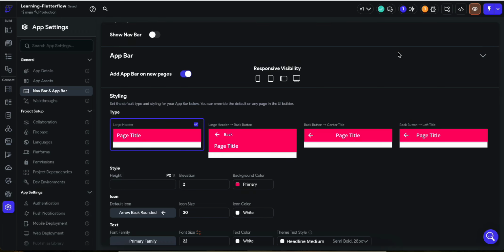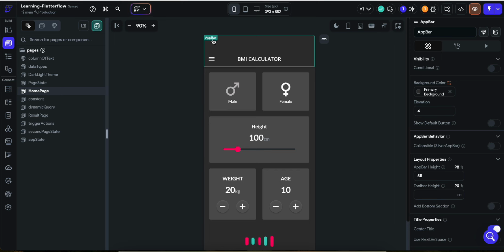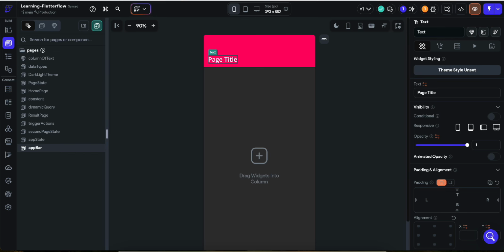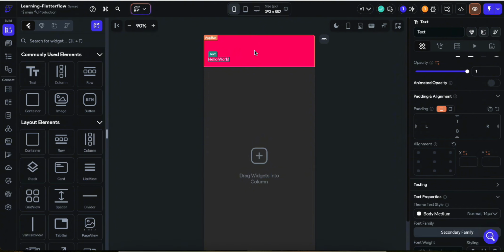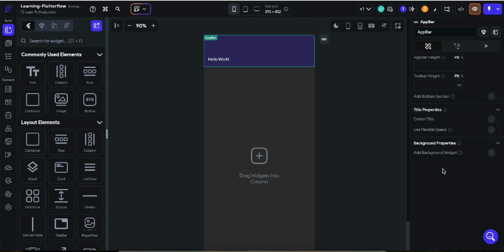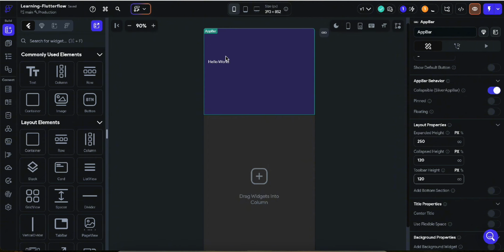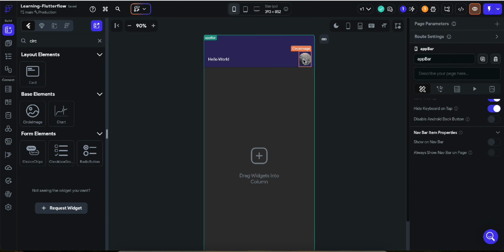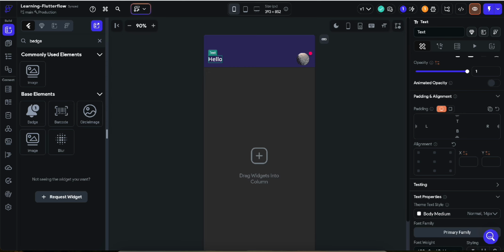AppBar in Flutterflow 🏷️ - 15